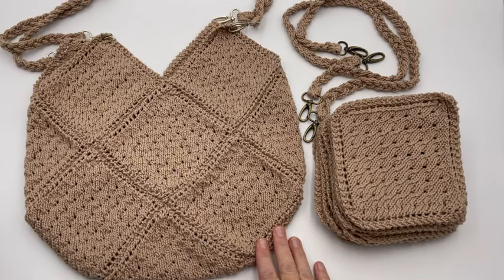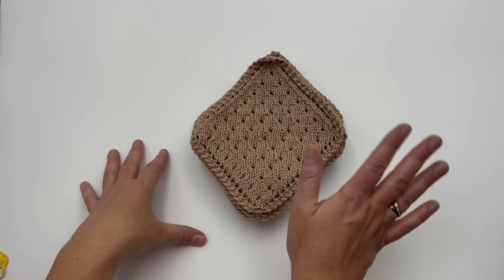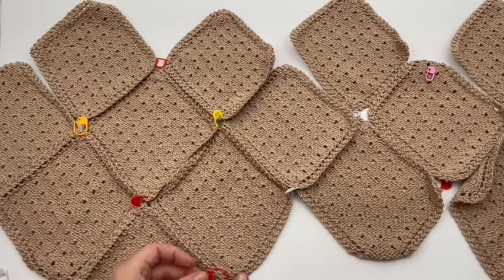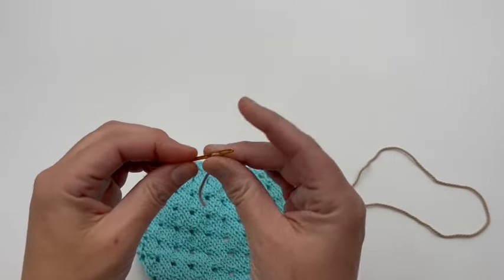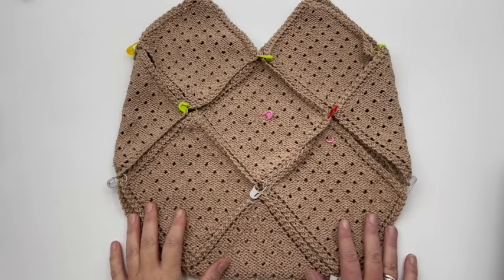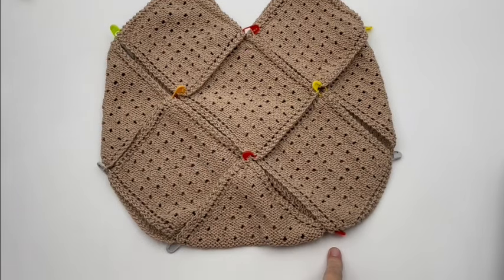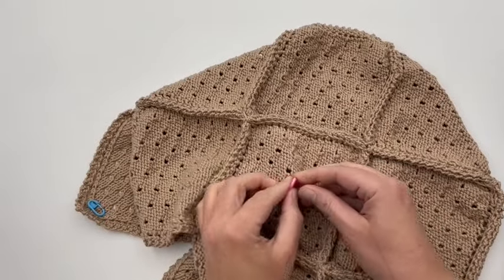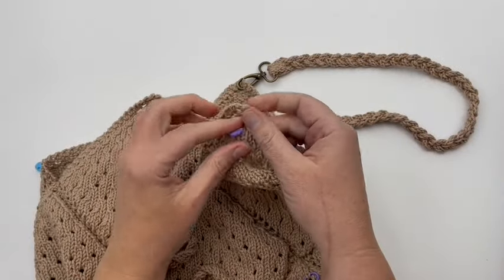Knit Eyelet Bag How to Assemble and Backstitch| Left Handed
Learn how to assemble and seam my knit Eyelet Bag.  Use the same technique for either a loom knit or needle knit bag.  This roomy bag features eyelet squares and a detachable i-cord braided handle.  Get the free pattern on my website.

Want to add lining to your crochet or knit bag? This tutorial walks you through how to add a liner to a crochet bag step by step.  I added in an optional pocket as well.  This liner can be sewn by hand or with a machine.

The video features our Sunflower Bag but you can use this technique with other similar bags whether crochet, knit, or woven.

If you are also a Level 2(Purl) or above, you should get your emailed PDF pattern about 12pm EST Friday 4/28/23) and still before the blog/pattern launch! We are testing a new feature.-Love, Kristen

Wanna test your hand on some basic patterns with eyelets or shaping first?

Happy Crafting!!